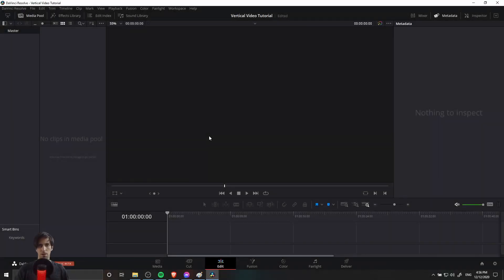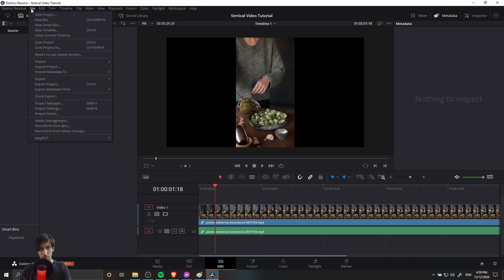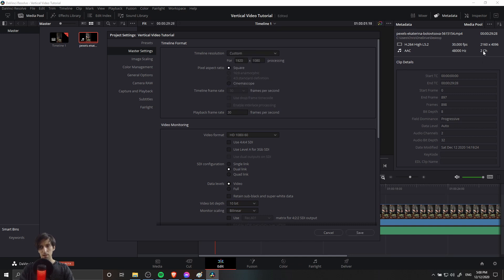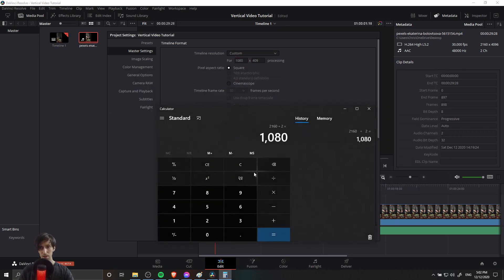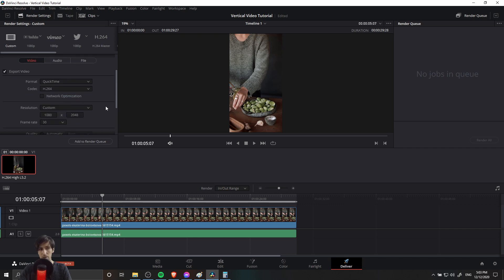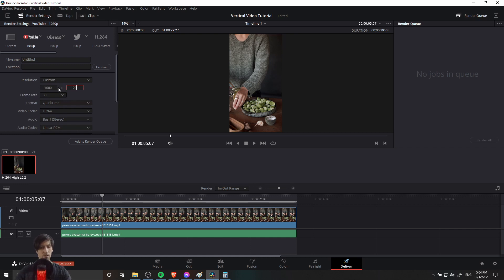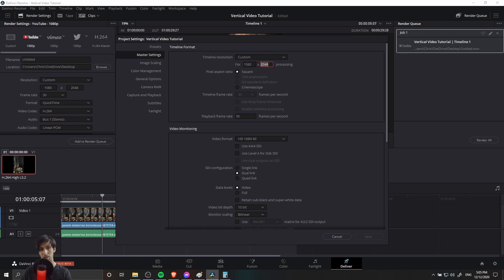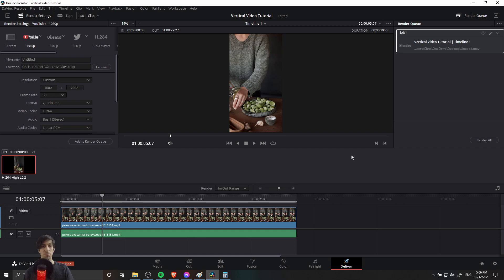How to Edit Vertical Videos in DaVinci Resolve 17 - Tutorial for Beginners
Here's how to change the default horizontal orientation for your video timeline to vertical orientation so you can edit your videos to export vertically like a smartphone video.